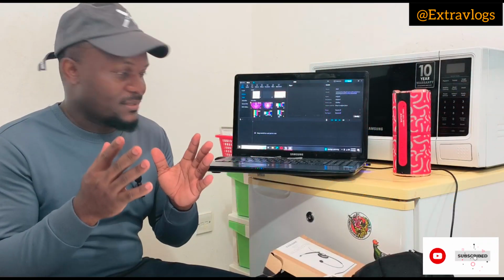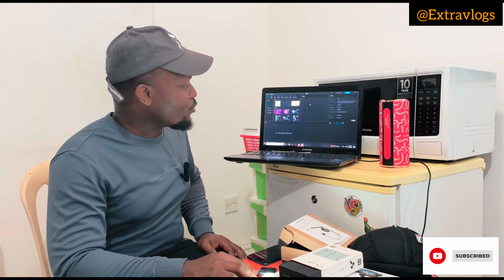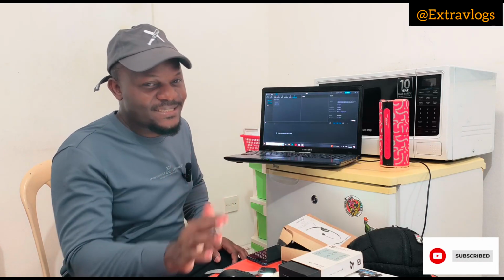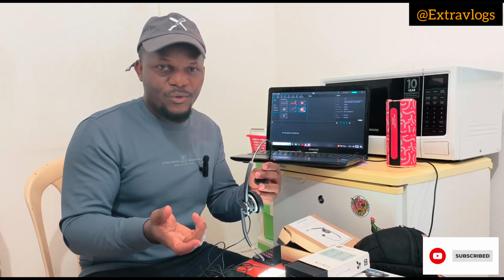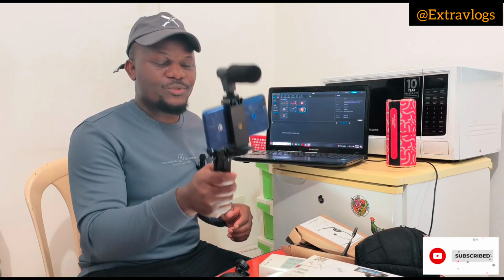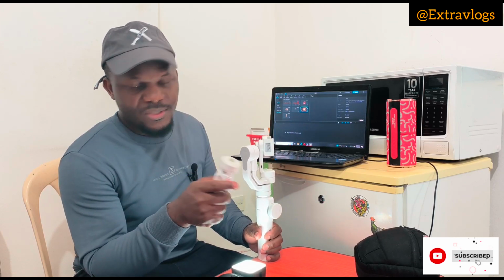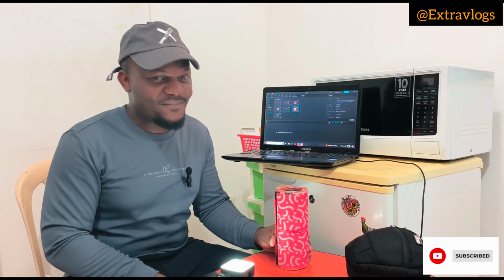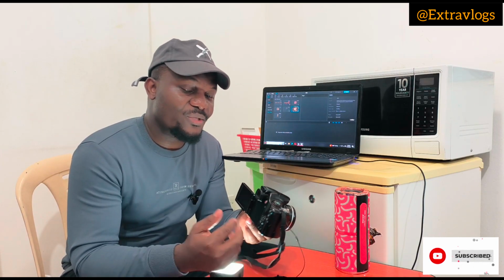HOW YOU CAN EDIT VIDEOS WITH MINOR GADGETS FOR BEGINNERS TUTORIAL. Training session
This video is specifically made for the beginners that have got a dream to become videographers for full time work, it's an educational tutorial you should watch to the end.